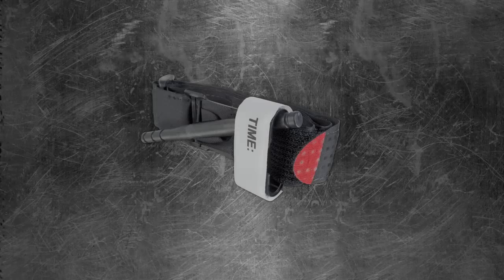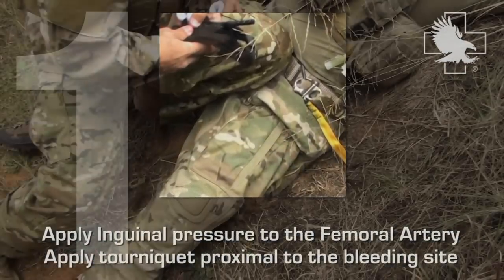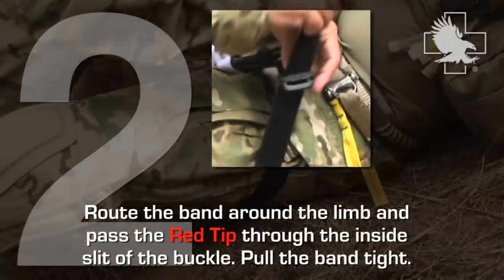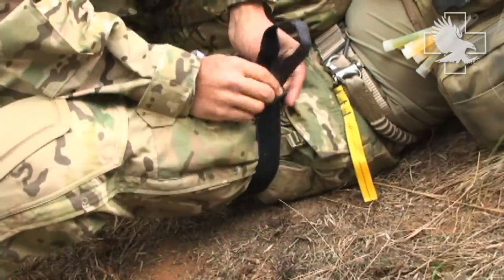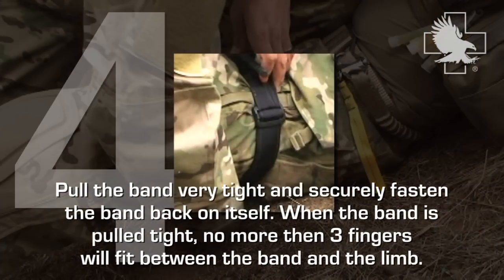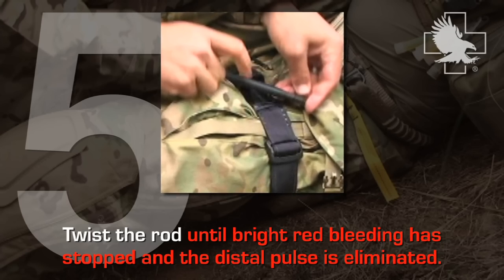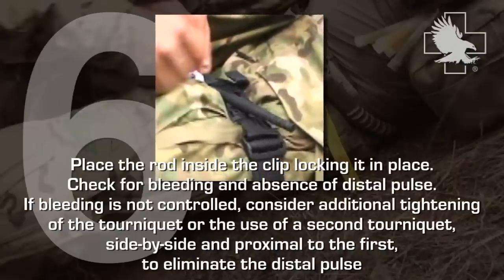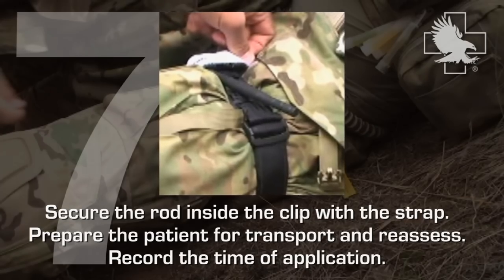C-A-T® Tourniquet Buddy-Aid Leg Application Tutorial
This is a video tutorial for the C-A-T® Tourniquet produced by North American Rescue. The tutorial explains the proper way to apply the C-A-T® Tourniquet to a lower extremity using Buddy-Aid Techniques.